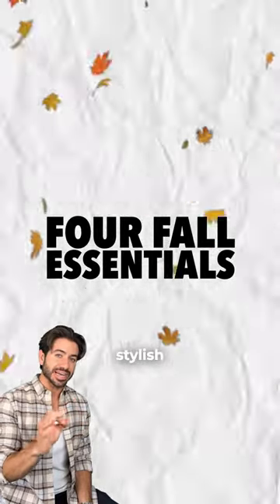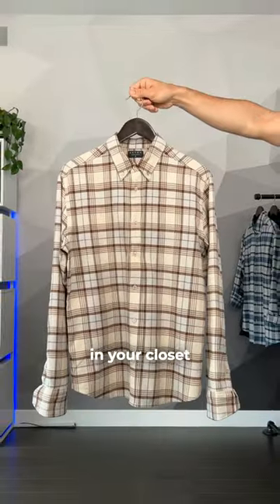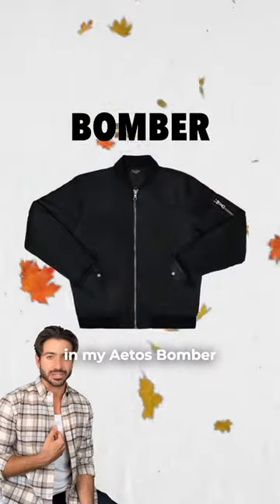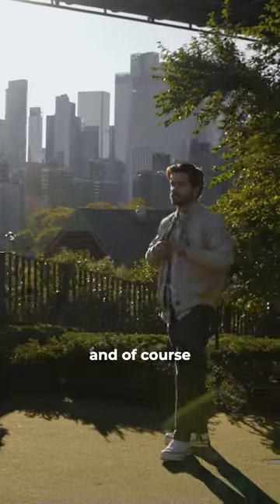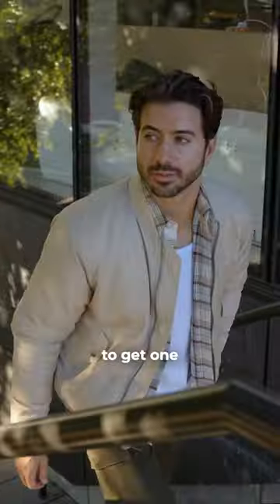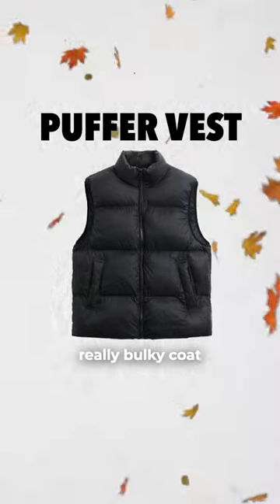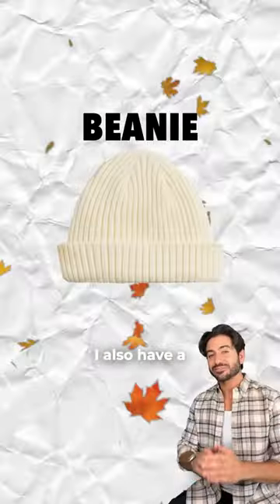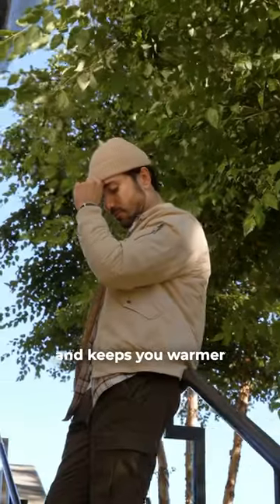4 steps to look your best this fall season!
4 items you need to be super stylish this fall